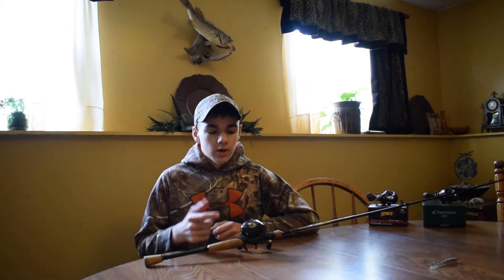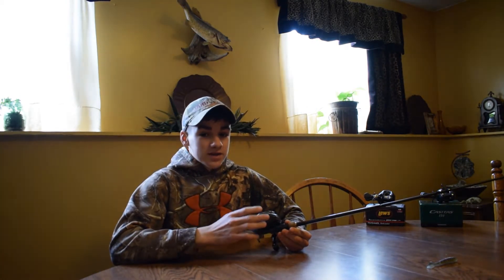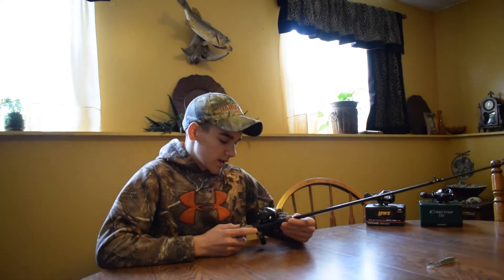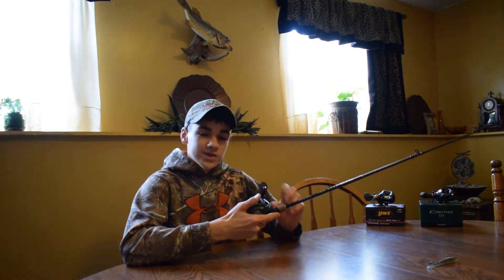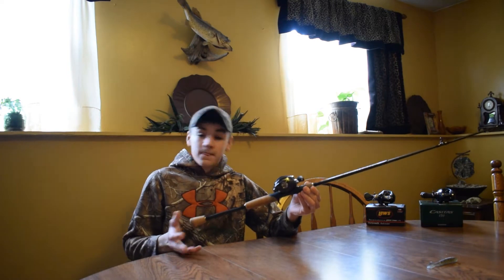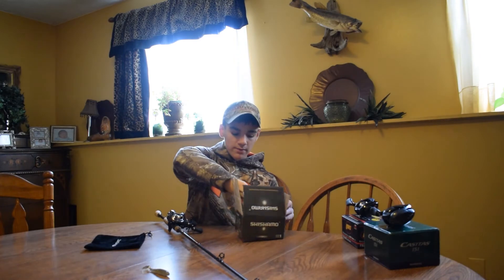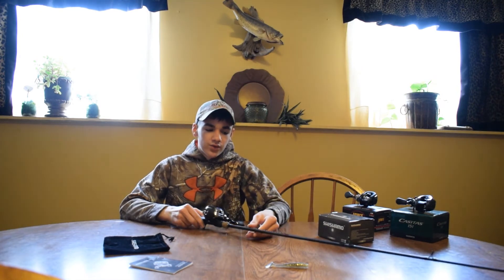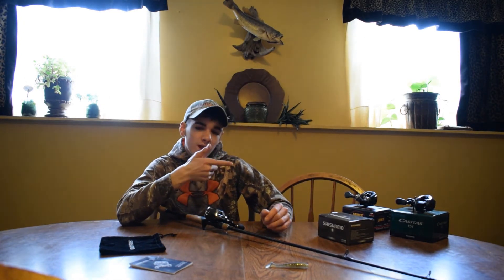--Shishamo JDM Baitcaster + Field & Stream Tec Spec Black-- Budget Combo Review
-Cool part starts at 5:00
-Owen R
Where To Buy
Gear I Use To Film
Nikon D5300 with Lense
GoPro Chesty
GoPro Mic
Lav Windscreen
GoPro Mic Adapter
Editing Software-